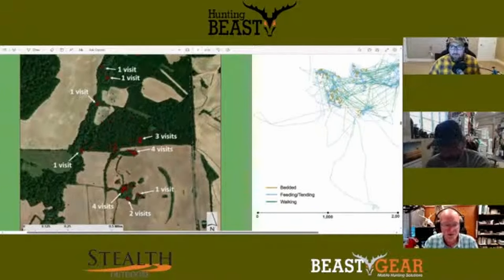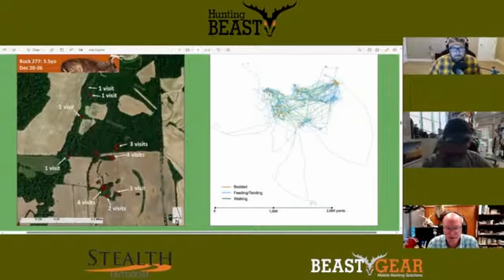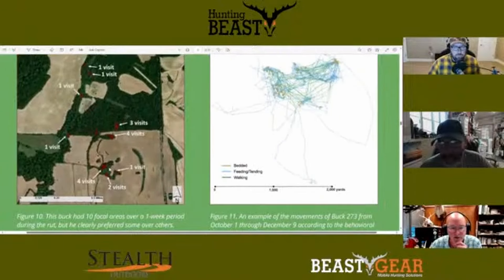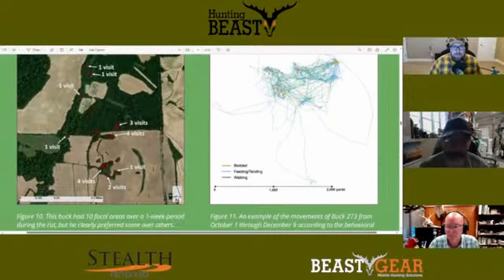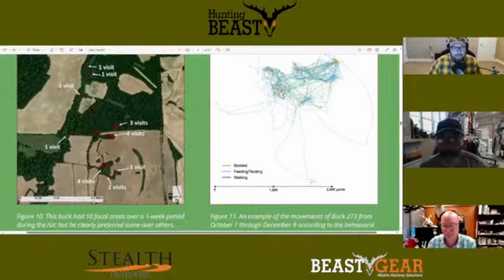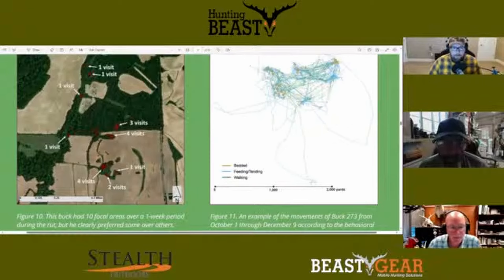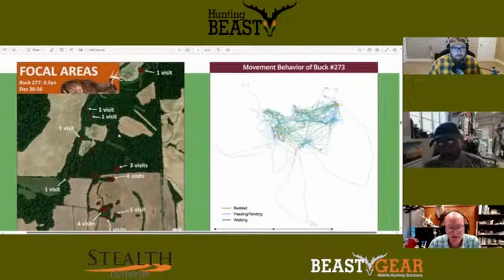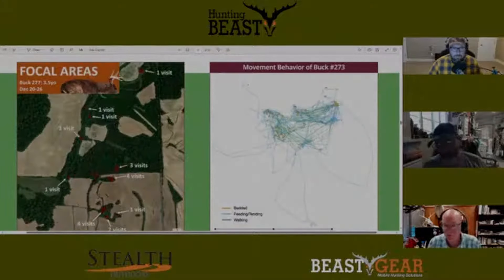P.h.D. Deer Biologist Explains Why Bucks Focus on Certain Areas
Dr. Bronson Strickland of the Mississippi State University Deer Lab discusses why bucks gravitate to "Focal Areas" based on GPS collar studies conducted by the MSU Deer Lab.

Console - Rodecaster
Mics - Rode Procaster
Mic Stand